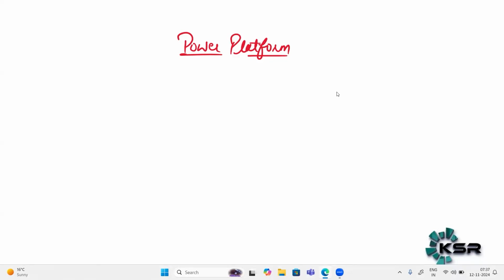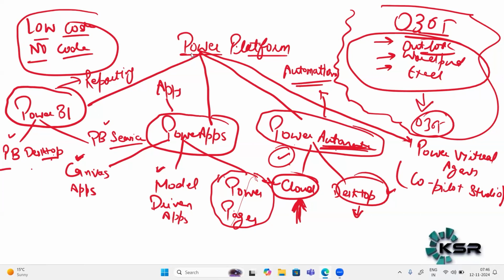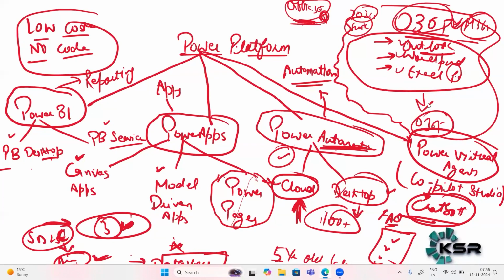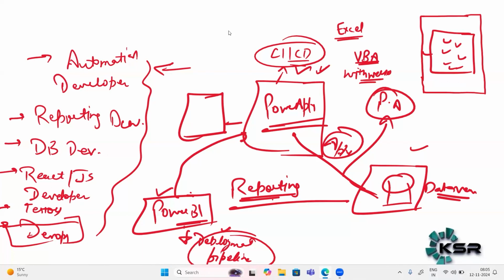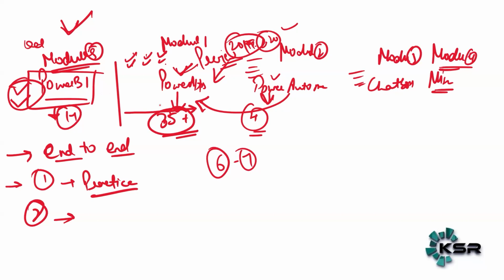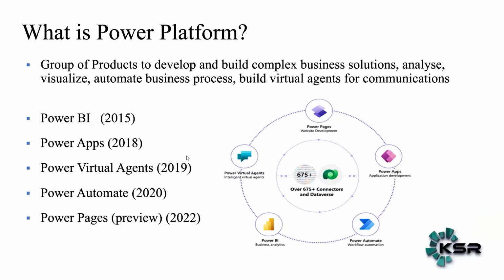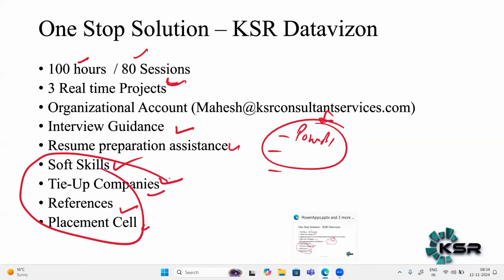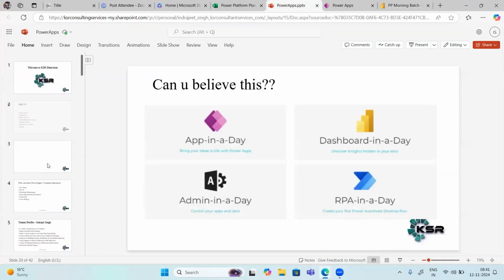Master Power Platform: Career-Boosting Basics Today! | Session 1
Unlock your tech career potential with our comprehensive Power Platform course! Whether you're a beginner or seasoned professional, this course equips you with essential skills to boost your career prospects. Join us at KSR Data Vision and explore the basics of the Power Platform, including Power Apps, Power BI, and Power Automate. Register now to dive into career-boosting learning designed to meet industry standards. Take advantage of our demo classes for one week before deciding—experience our teaching style firsthand! Classes start soon, led by expert trainer Indrajit Singh, with sessions held every weekday from 7:30 to 9:00 AM. for more details or contact our advisors for guidance.

CHAPTERS:
00:00 - Introduction
01:42 - What is Power Platform
06:30 - Power BI Overview
07:59 - Introduction to Power Apps
09:29 - Overview of Power Automate
18:07 - Power Apps and Power BI Integration
19:00 - Resume Experience Guidelines
19:30 - Introduction to Power Virtual Agent
22:00 - Synergy Between Power Apps and Power BI
26:35 - CI/CD Pipeline for Power Platform
30:42 - Power Platform Administration
33:00 - Admissions Process for Power BI
34:50 - Course Coverage Overview
39:50 - Power Platform vs Dynamics 365
40:07 - Career Opportunities in Power Platform
43:15 - About the Trainer
48:06 - Understanding Power Platform
48:54 - Role of a Power Platform Developer
49:59 - Job Opportunities in Power Platform
50:19 - Demand for Power Platform Skills
51:28 - Low Code No Code Market Growth
52:44 - Benefits of Low Code No Code for Non-IT Professionals
56:32 - Course Curriculum Overview
57:43 - Deploying Power Apps Across Environments
58:51 - Integrating Power Apps with CI/CD Pipelines
01:00:19 - Day-wise Course Plan
01:03:02 - Projects and Portals Overview
01:07:30 - Q&A Session
01:10:15 - Testing in Power Platform
01:10:45 - Applications Created After the Course
01:15:10 - M365 vs Office 365
01:16:40 - Power Platform for Startups
01:18:20 - Creating Mobile Apps with Power Platform
01:19:47 - Course Duration Details
01:20:10 - Industry Standards in Power Platform
01:20:45 - End of the Session